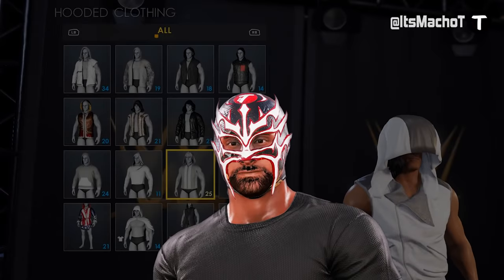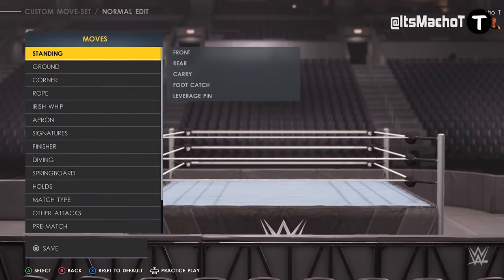WWE 2K22 All New Moves & Combos! (Finishers, Signatures, Combo Chain & Taunts)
In this video I show a Full Walkthrough of WWE 2K22 Create-A-Move! All New Moves including Finishers, Signatures, Combos, Taunts & More

0:00 Create A Move Main Menu overview
1:13 New Signatures & Finishers
12:17 New Taunts
12:50 New Combos Chain
21:15 New Combos Enders

Thanks to 2K Games for letting me play & record WWE 2K22 early!

WWE 2K22 is an upcoming professional wrestling video game developed by Visual Concepts and published by 2K Sports. It is the twenty-sixth game in the WWE game series and the ninth game under the WWE 2K banner.